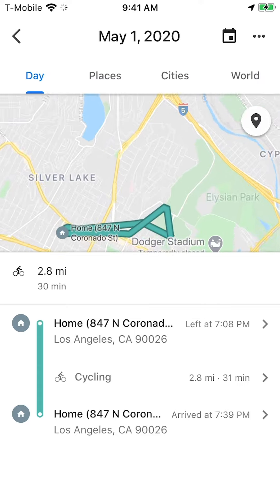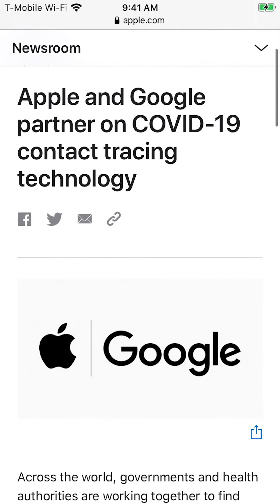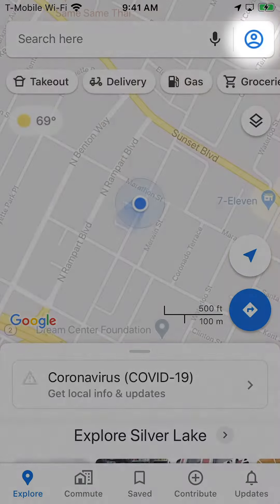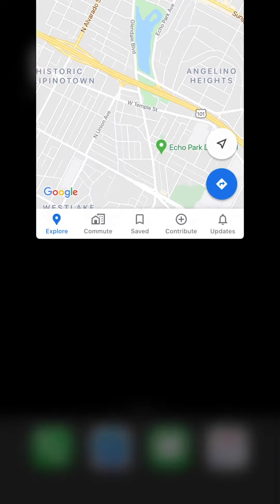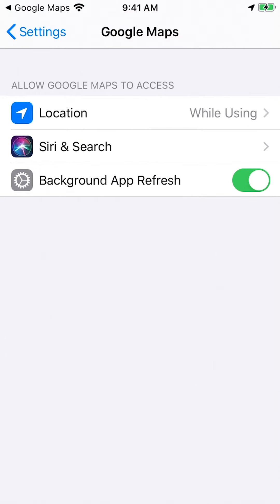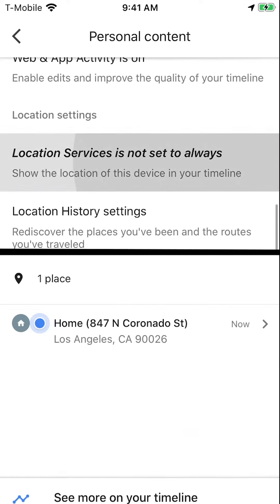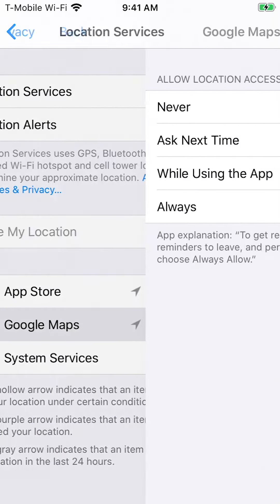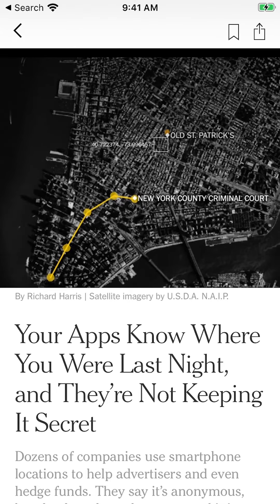Track your own location history with Google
The next phase of reopening will take patience, cooperation, and responsibility. Particularly once 'contact tracing' work begins in earnest, having an accurate and precise sense of your own location history may prove to be especially helpful information. Enabling the 'Timeline' feature in Google Maps can help with that, but because of stringent privacy settings in iOS 13, setting it up isn't as straightforward as you might think. Here, I guide you through the menus and process.